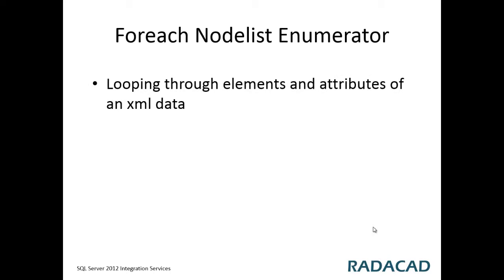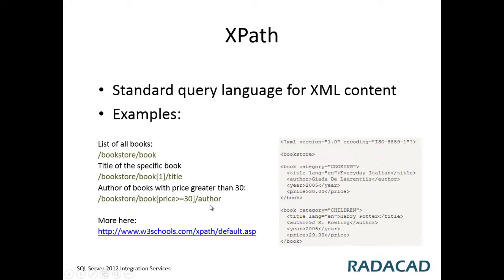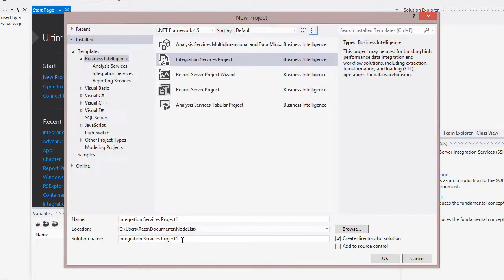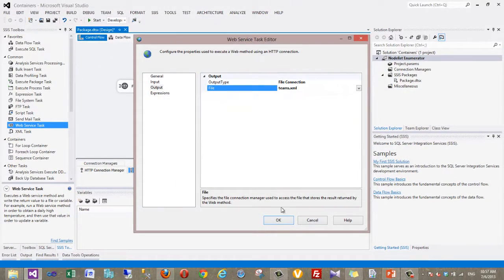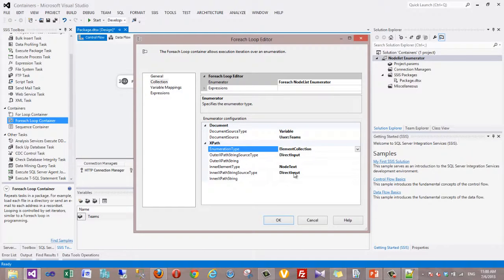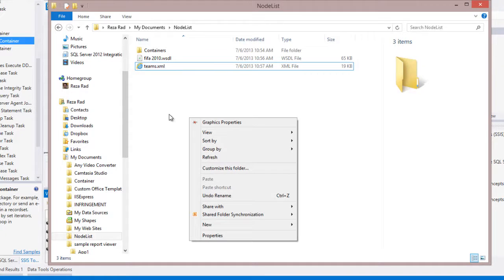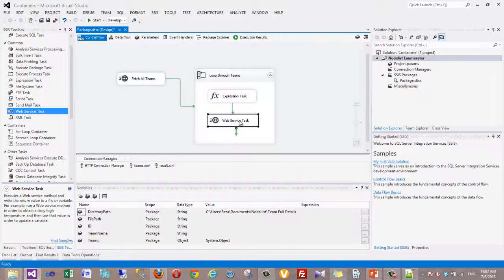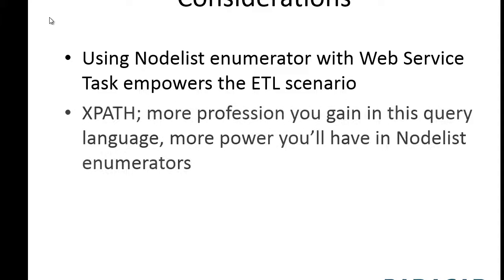Foreach Loop Nodelist Enumerator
This Video Tutorial illustrates how to use Nodelist enumerator to loop through an XML content with Foreach Loop structure.

Nodelist uses XPath query language for interating through nodes, elements, attributes of an xml content, that might come from file, variable, or static string.

In this sample we call a web service to select name of all teams played in Football worldcup 2010 (reference for this web service is Then through the Foreach loop container, which choosing Nodelist enumerator with ElementCollection, we loops through each team information with OuterXPath, and then fetch name based on the InnerXPath, and load it into the TeamName variable.

The TeamName variable then will be used as an input parameter for the second web service to fetch the full details of each name into xml file named based on the team, such as Brazil.xml.